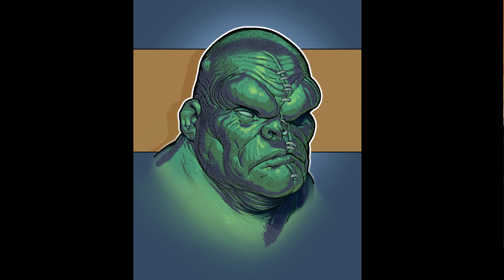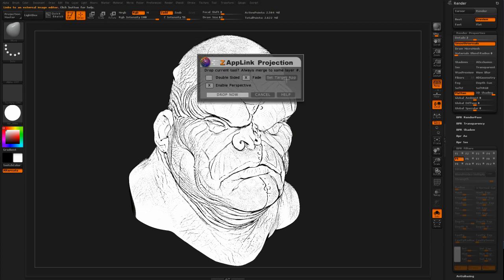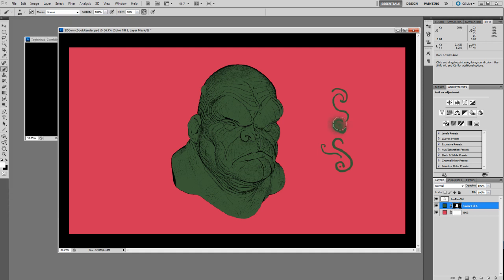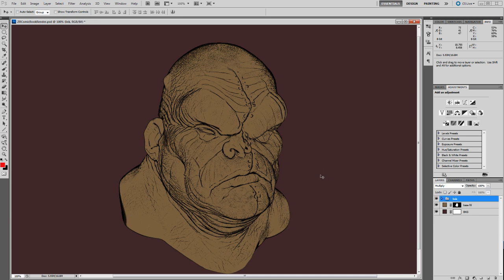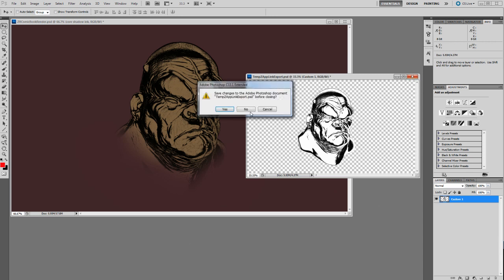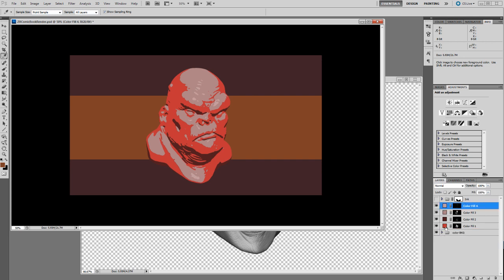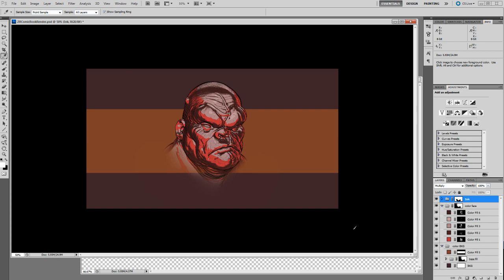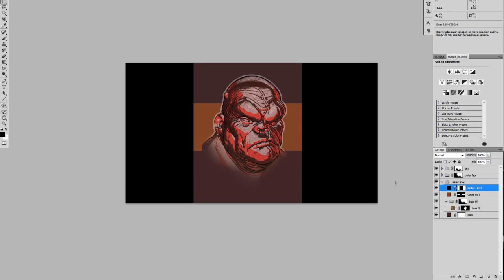ZBrush Photoshop Comic Book Techniques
We will explore how to render in Zbrush and push the results into Photoshop to create a comic book ink and line work look. Visit this link to download the source materials